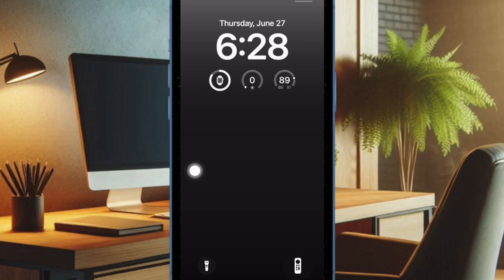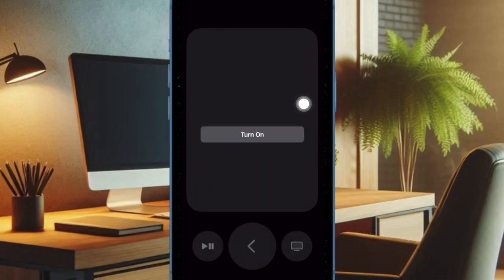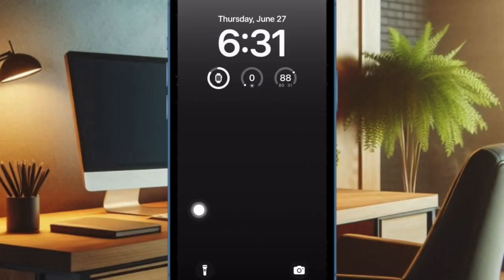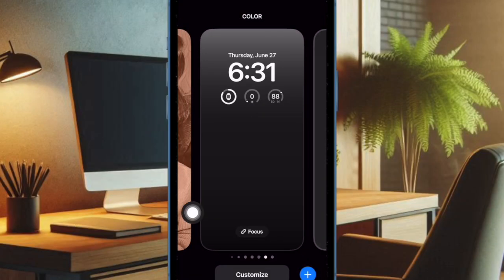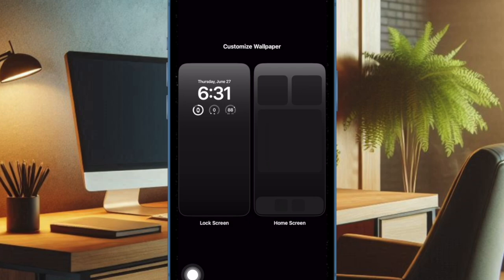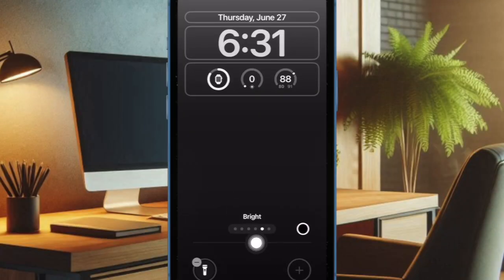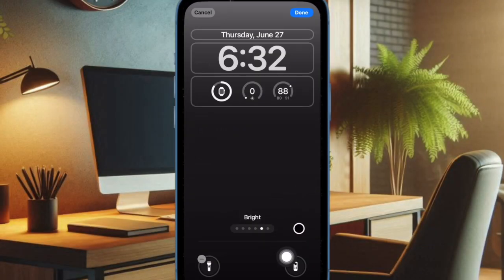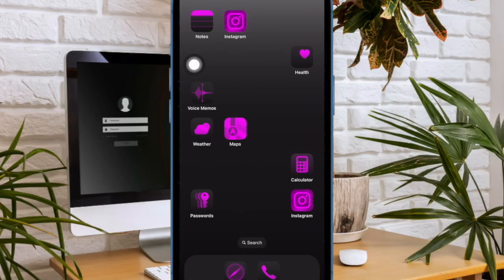How to Add Apple TV Remote to iPhone Lock Screen in iOS 18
Do you know that you can add the Apple TV remote to your iPhone Lock Screen in iOS 18? Watch this video to learn how to add and activate the Apple TV remote from the Lock Screen!